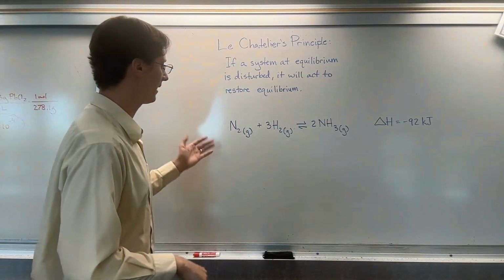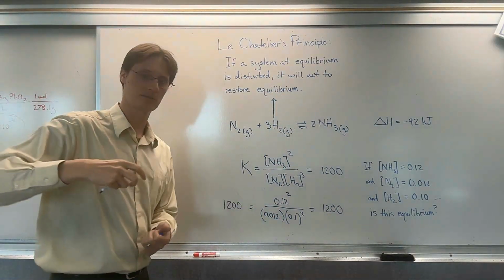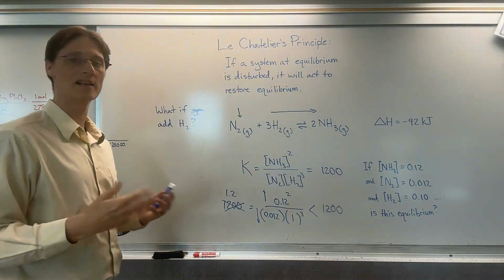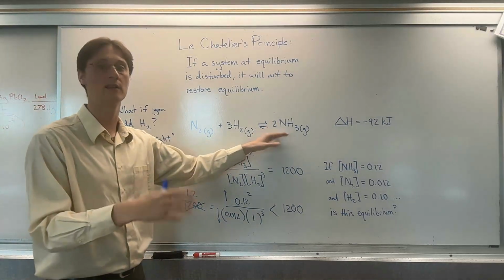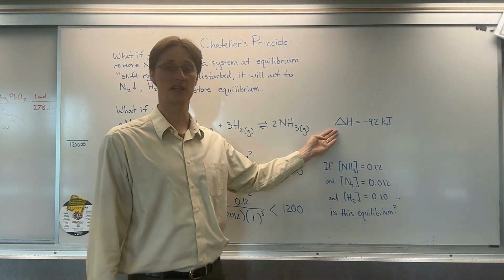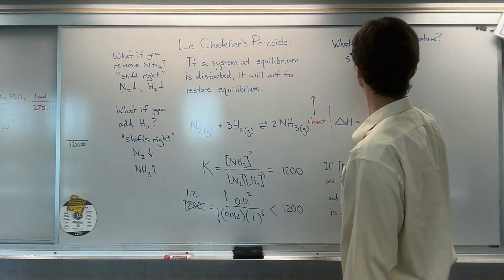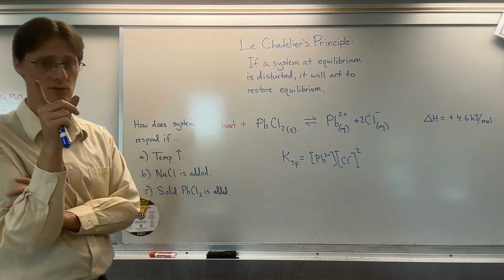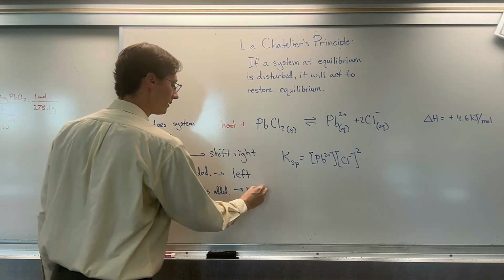Le Chatelier's Principle